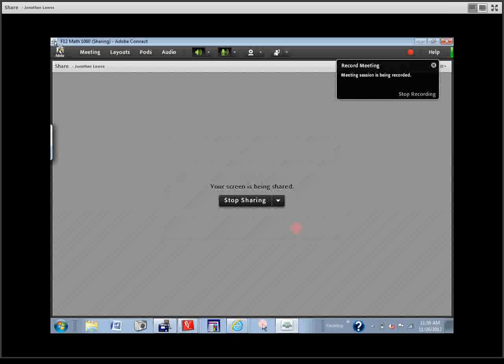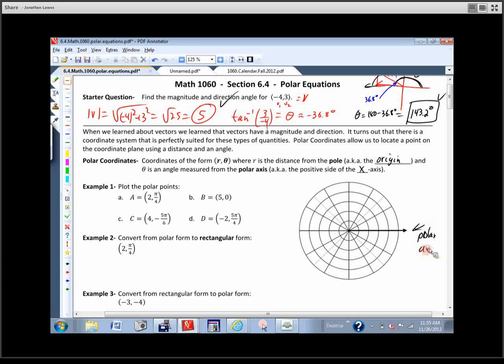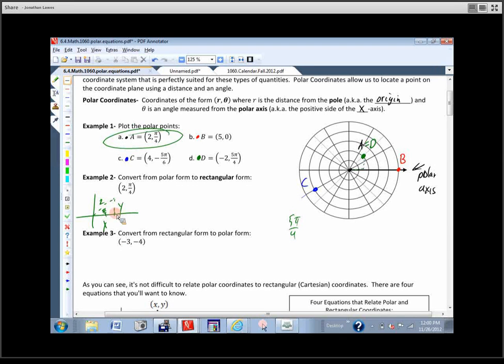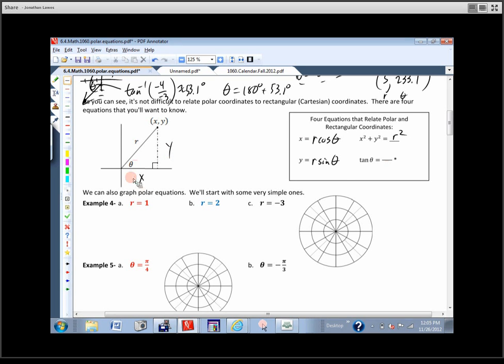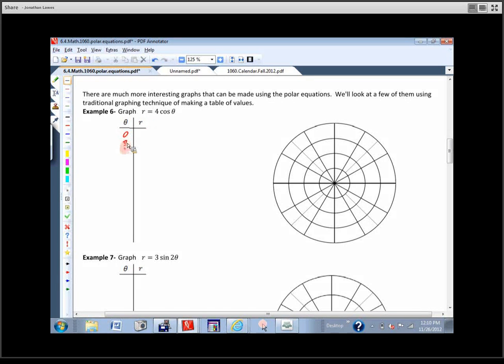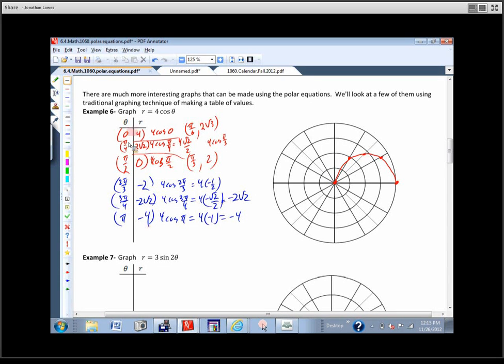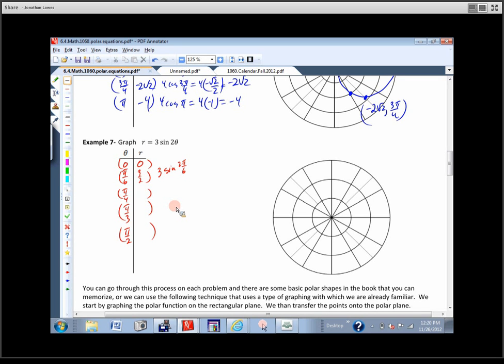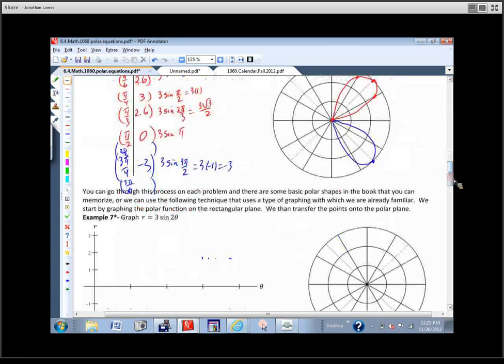Math 1060 Sec. 6.4 Part 1 - Graphing Polar Points and Curves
Graphing Polar Points and Curves